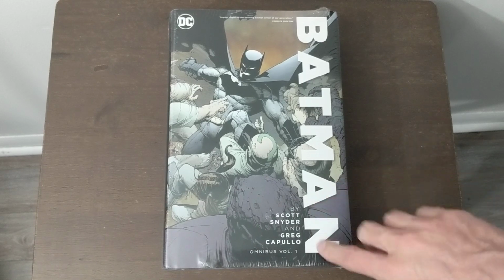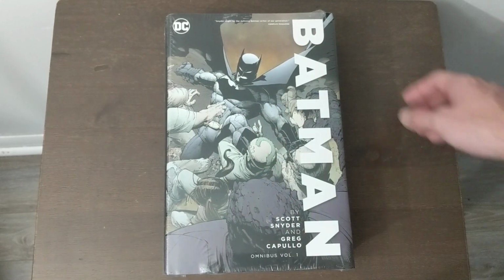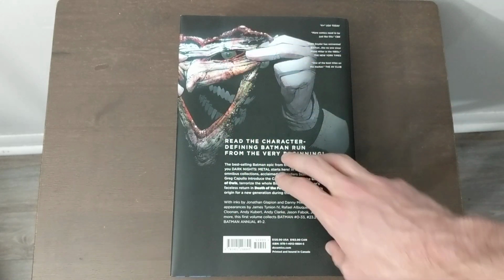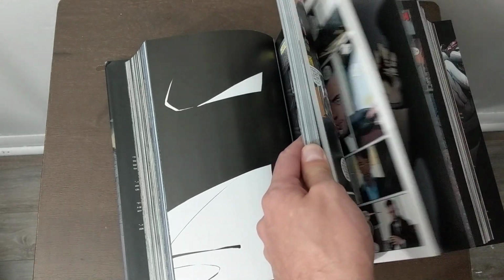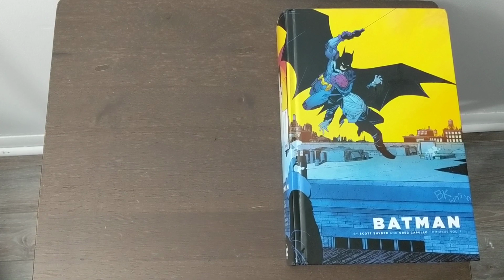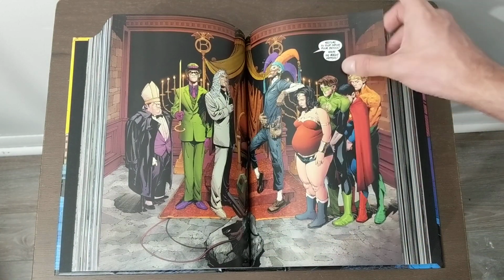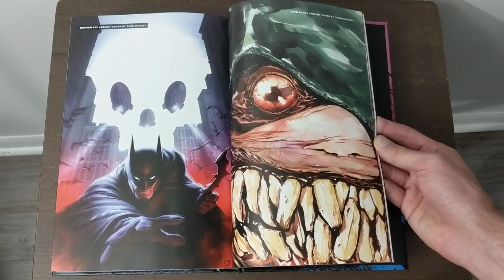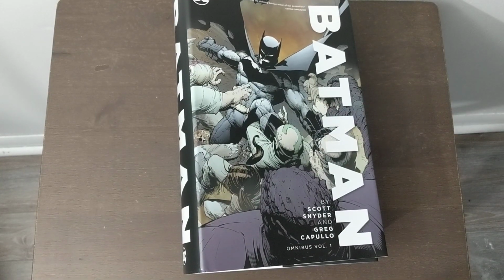Batman by Snyder and Capullo Omnibus Vol. 1 Overview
DC has finally released the first Volume of Batman by Snyder and Capullo in Omnibus format from the New 52!